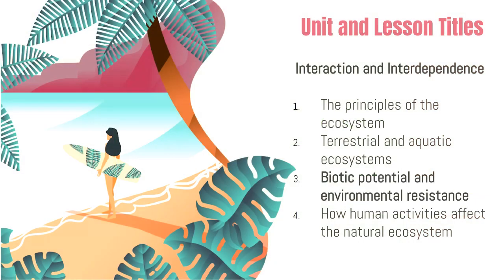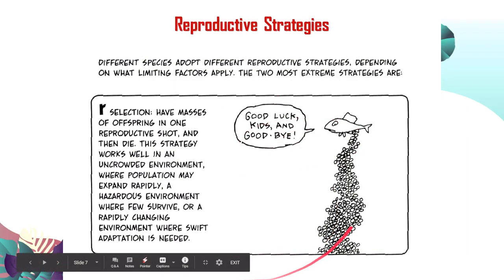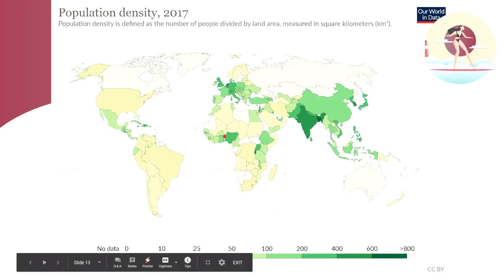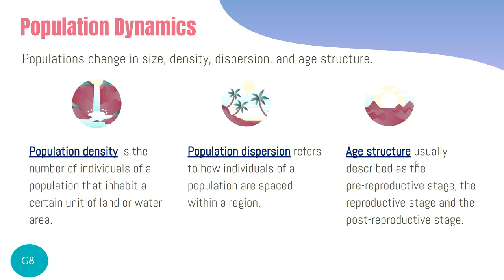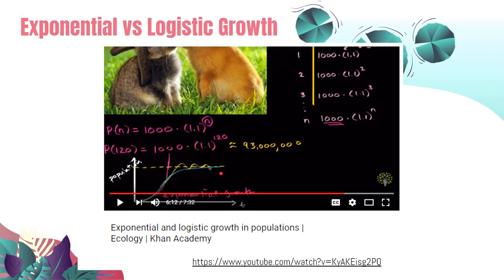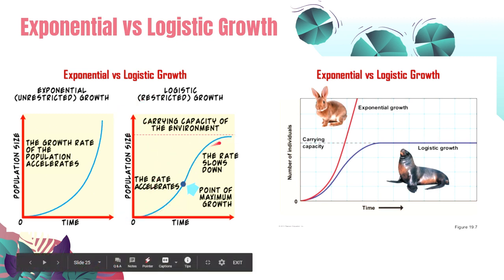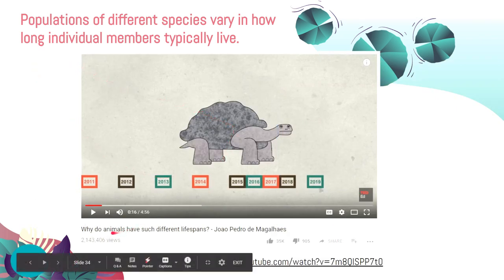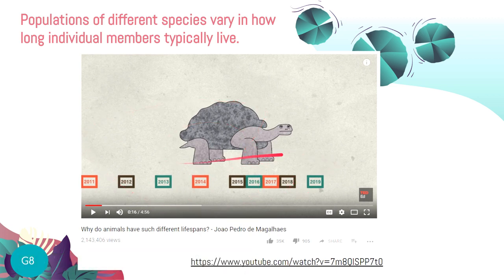Population Dynamics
In the study of how organisms are interrelated and interconnection to each other and their physical environment, exploration of ecological principles, as well as properties and dynamics of population, are complex and interesting areas that has important implications for us.